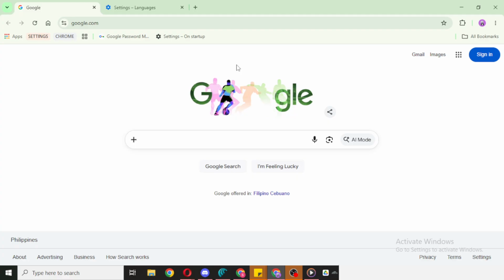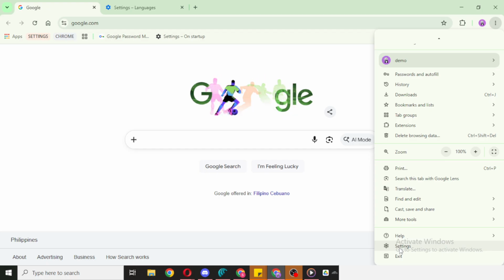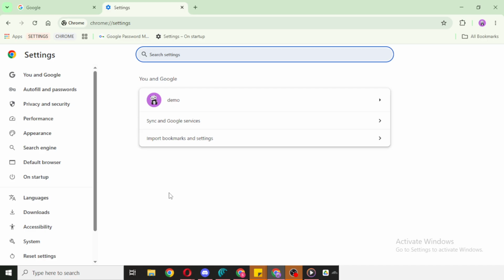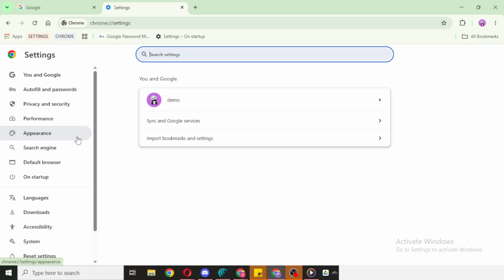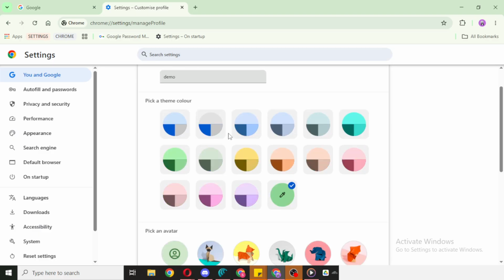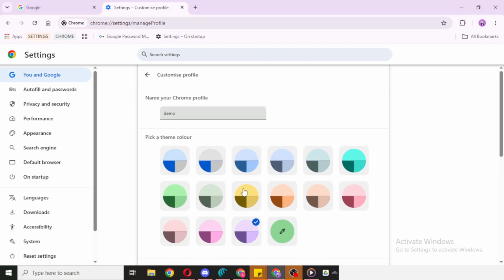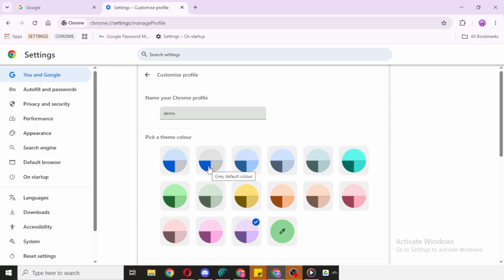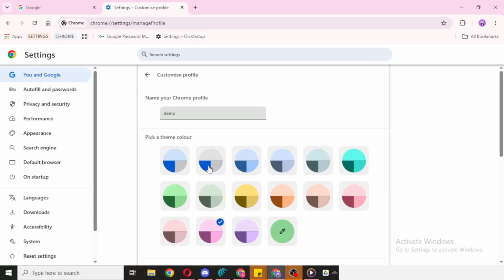How to Change Color Theme on Google Chrome Browser (full guide 2026)